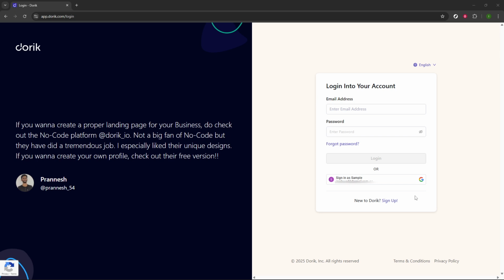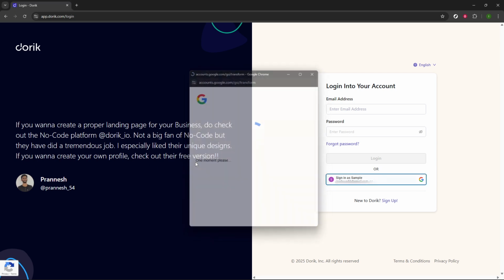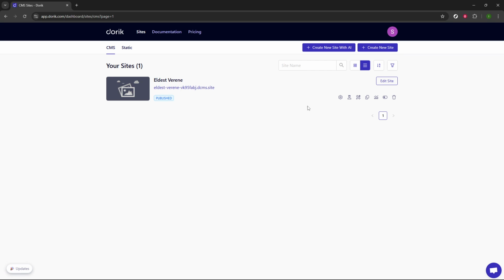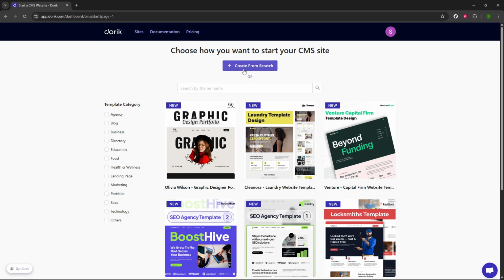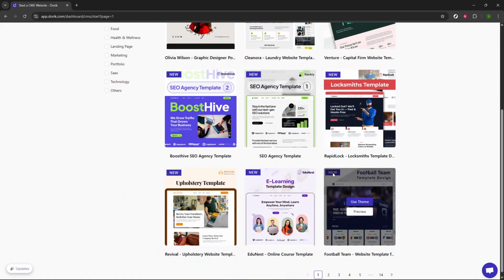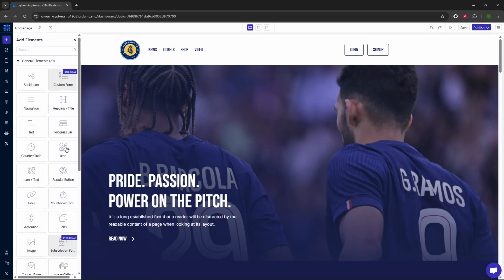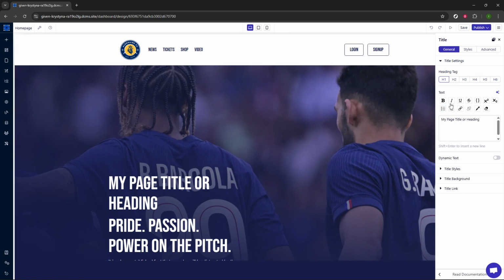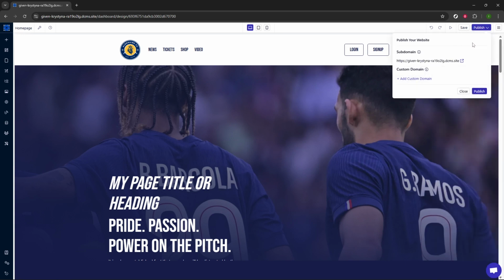How To Make Page In Dorik (2026 Guide)